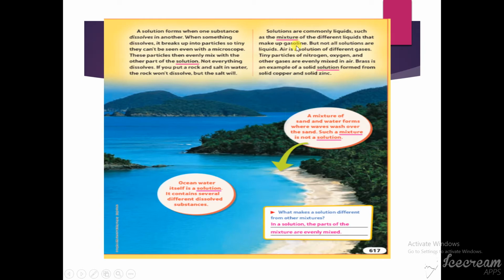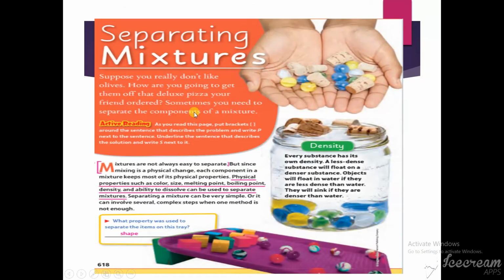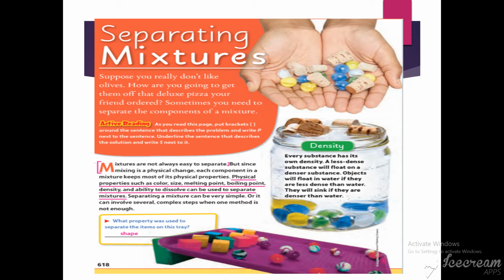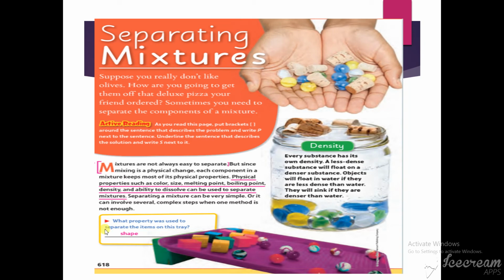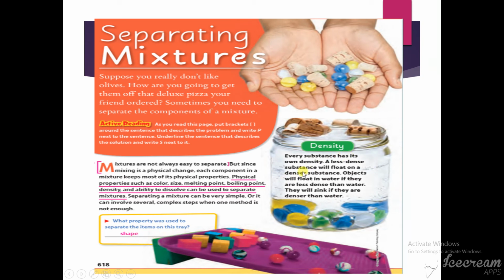What are mixtures and solutions p 3